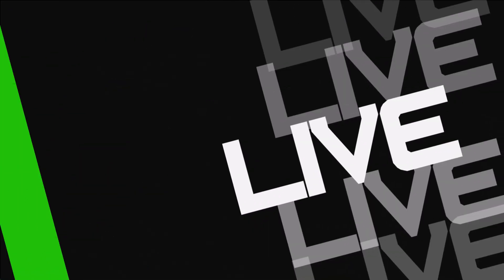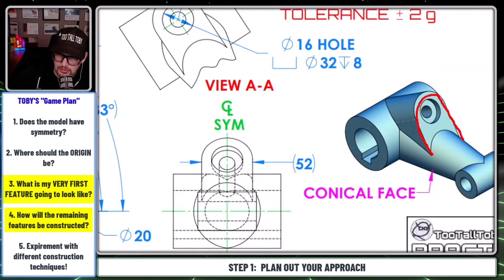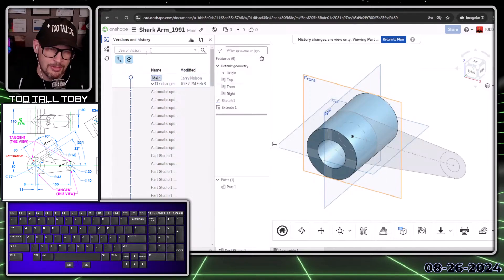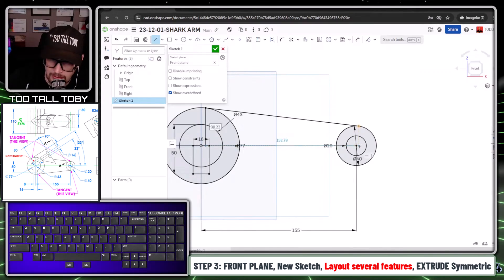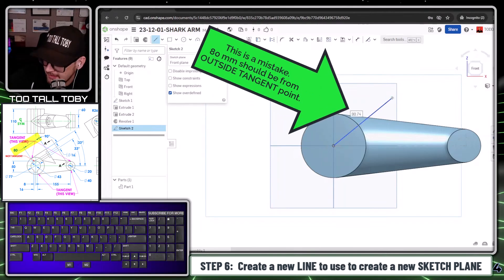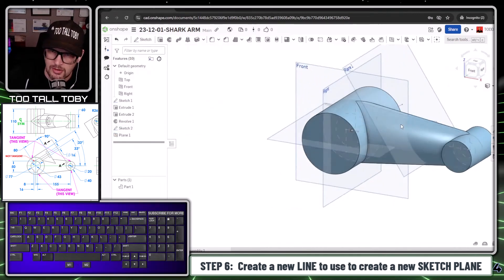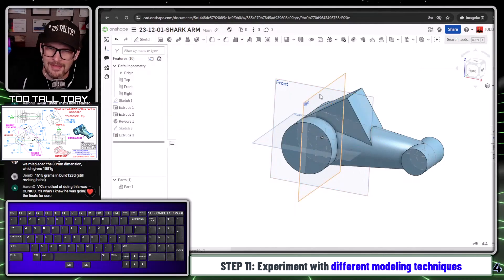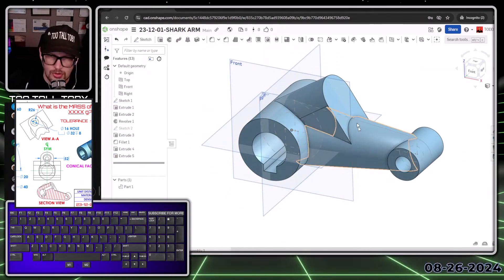Free Onshape SHARK ARM Tutorial for HIGH SCHOOL / COLLEGE Mechanical Engineering STUDENTS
MODEL used in this challenge:  23-12-01 - SHARK ARM

Onshape.pro/tootalltoby

0:00 INTRO
0:33 Planning out your approach
3:10 Log into Onshape, Create a new Document
3:35 Search ONSHAPE PUBLIC SPACE for TTT models
5:20 First sketch in Onsahpe - Layout multiple features
8:38 Show and RE-USE sketch geoemtry in Onshape
9:35 The difference between NEW and ADD in Onshape
10:06 Create a new LINE and CREATE a NEW SKETCH PLANE
12:15 FIXING my earlier MISTAKES
14:55 Experiment with different modeling techniques
17:59 Using the HOLE tool in Onshape to create a COUNTERBORE
18:42 Assign Custom Material in Onshape and Measure Mass